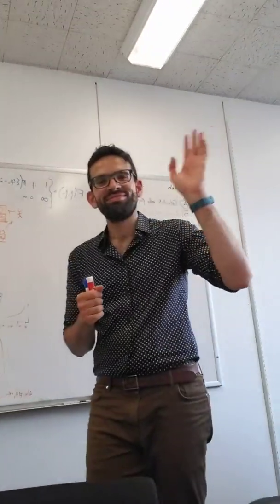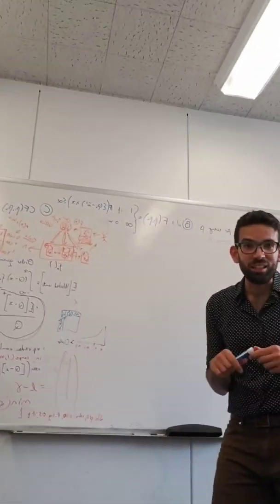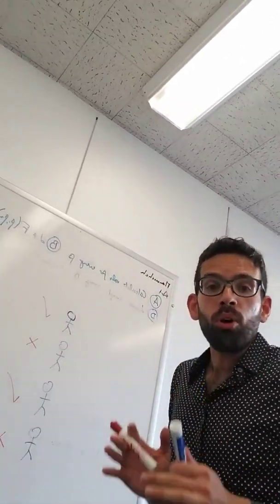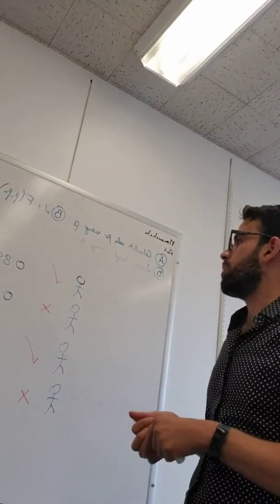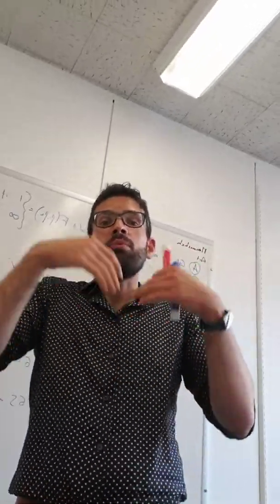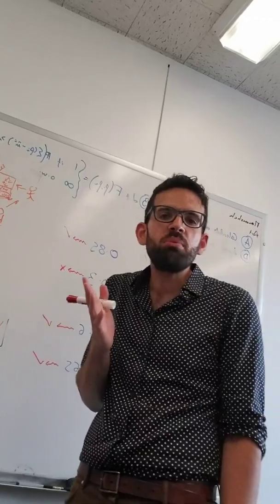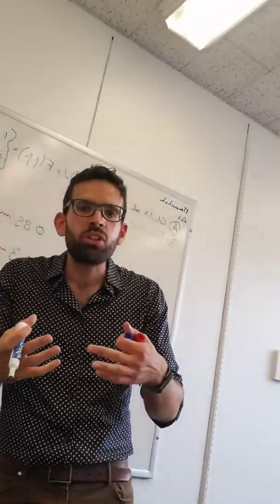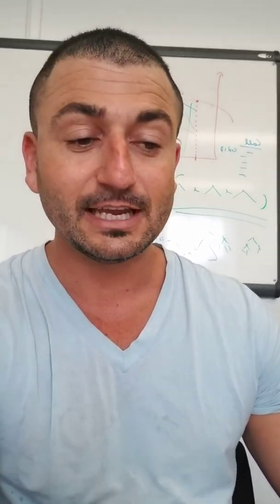Queen's Law - Samuel Dahan and Conflict Analytics at Columbia (with prof. Daniel Guetta)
QueensLaw professor Samuel Dahan checks in from Columbia, where he and colleague Daniel Guetta tackle the thorny problem of the quality of prediction -- using an evaluation of whether a worker is an employee or independent contractor. They weigh two methodologies -- accuracy and AUC -- to determine which is better.

Which will win? Find out -- and take a look at the kind of thinking that fuels our unique Conflict Analytics Lab at Queen's Law.